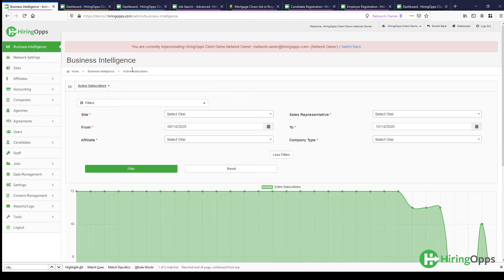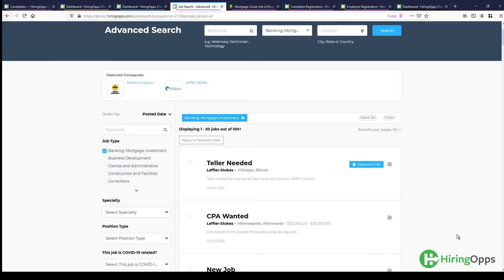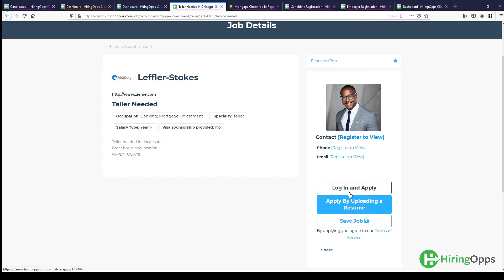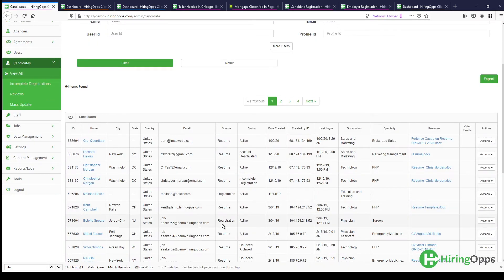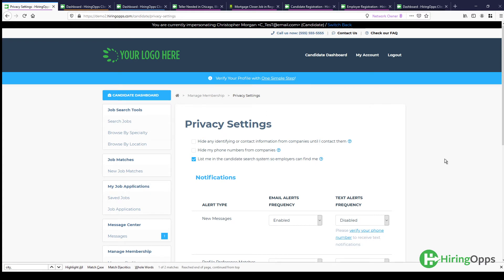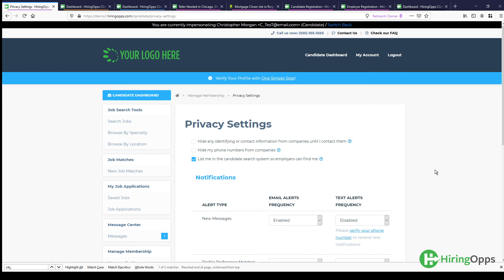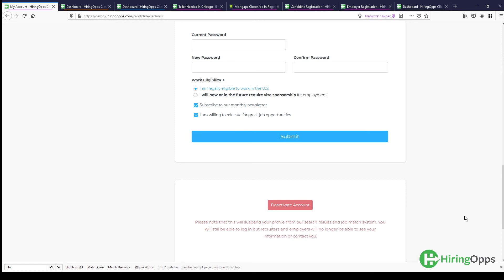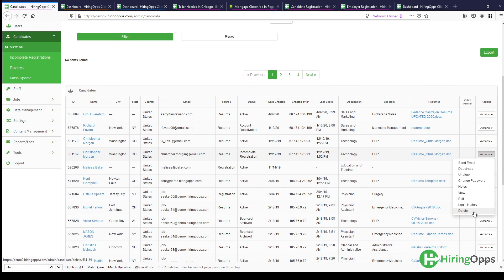HiringOpps Job Board Software: How to Delete Candidates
As the HiringOpps job board owner, you can delete candidates from your database if they request to be removed.